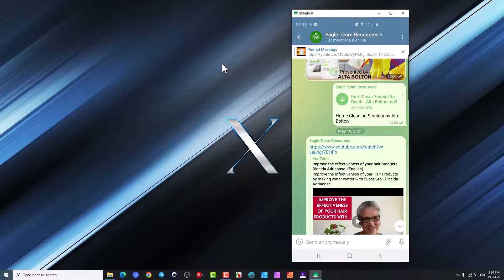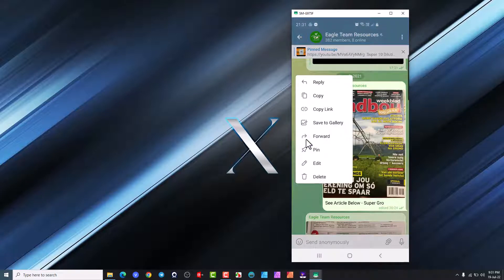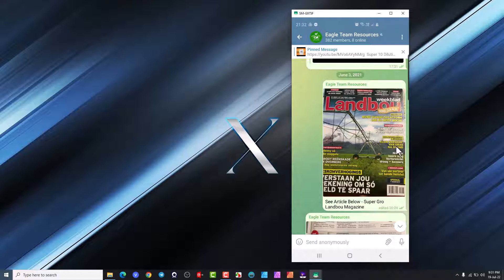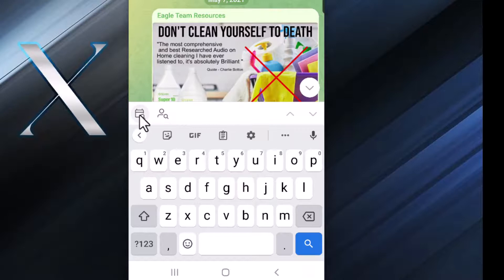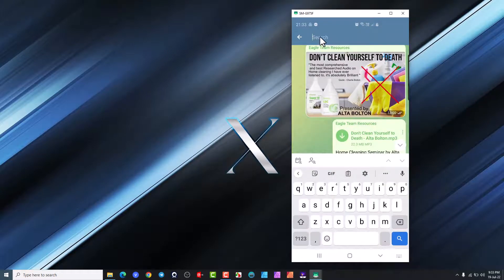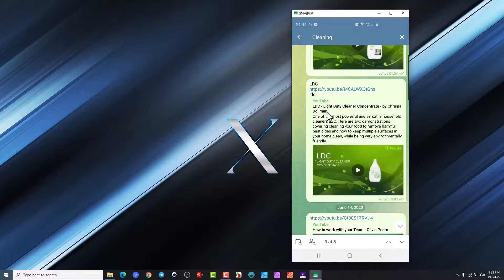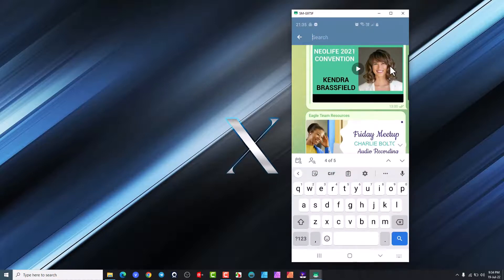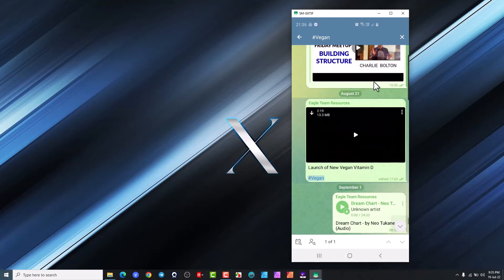SEARCH for Items in Telegram Chats, Groups or Channels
Use the streamline tools in Telegram to Search for information in Chats, Groups or Channels and optimise your access to information.
Ensure you add Descriptors or Hashtags to make searching more efficient.